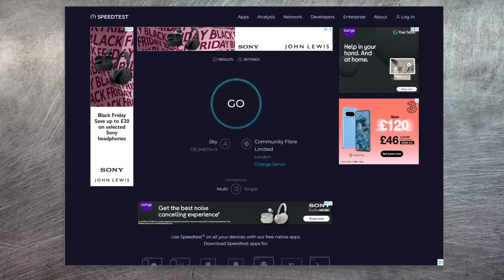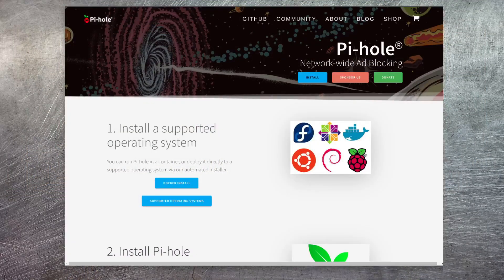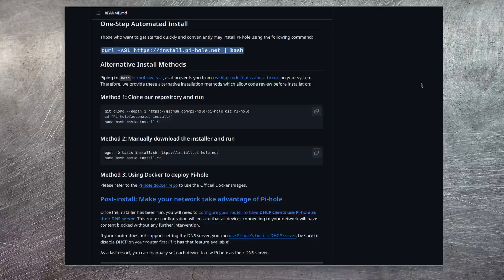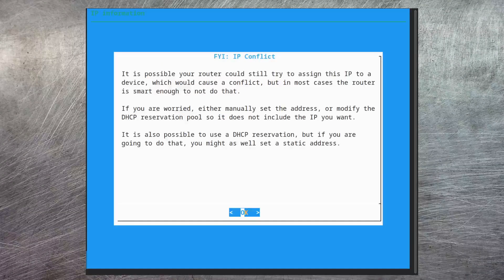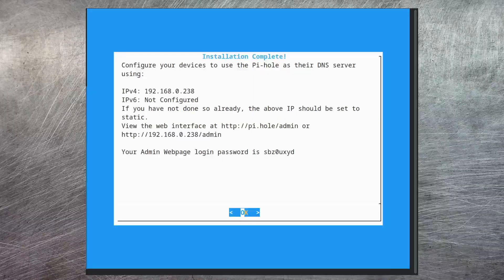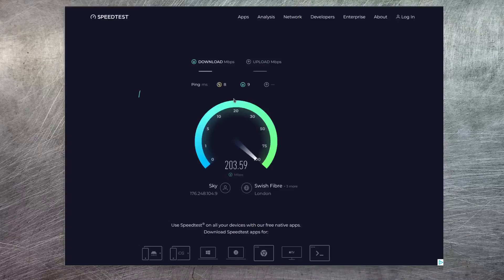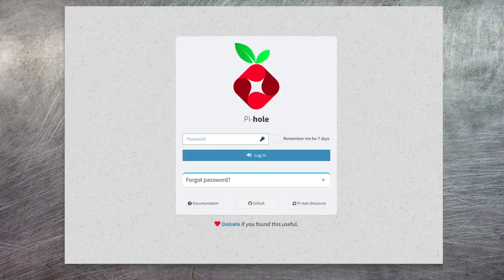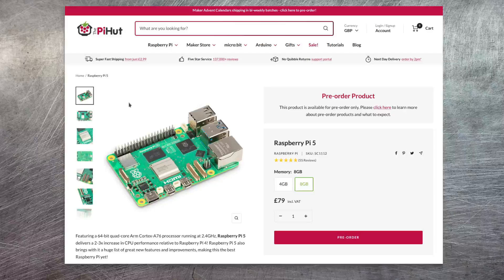Browse the web (almost) ad free using PiHole!!!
One thing that really gets me down when I'm trawling the Internet is having to wade through ads on websites! Sometimes there are so many that you can't actually see what it is that you're trying to read!!
Well, using PiHole running on any Raspberry PI (aside from the Pico!), you can implement a network-wide ad-blocker!!!
I'll also show you how to add specific websites to a whitelist for those cases where a website won't let you see the content if the ads are blocked.

Links to things you see in the video (shop around!! These are just what I used!!):
* Sandisk EVO Plus 32GB Micro SD card
* Literally any PI you can lay your hands on aside from PIco - I run PiHole on a Raspberry PI 1 most of the time!!!

Chapters
00:00 Intro
00:48 Titles
00:55 Like, Subscribe and Notify
01:30 What is PiHole?
02:52 Installation
05:59 Router config
06:58 Demo
07:45 Whitelisting sites
10:12 Outro

Equipment used:
* Canon M100 camera with 13-55mm kit lens
* Elgato collapsable green screen
* Nanlite Pavotube 30C lights
* All video editing using Kdenlive
* All image editing using GIMP
* All video capture using OBS